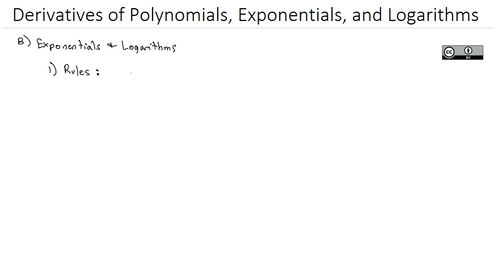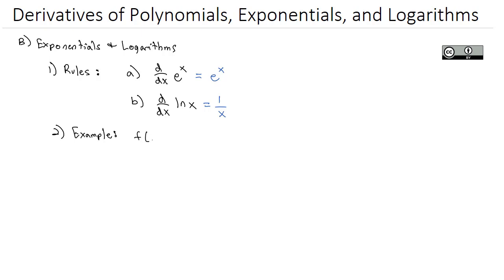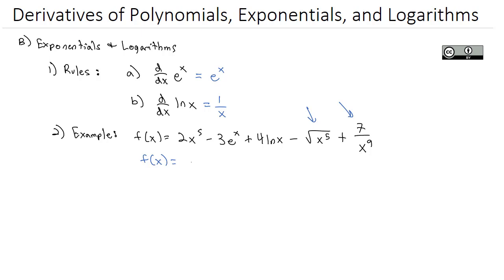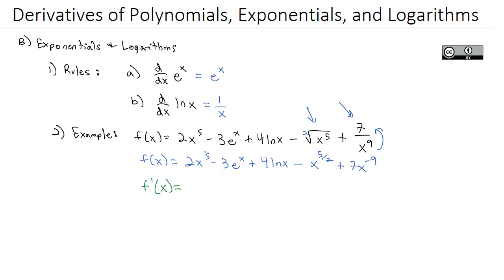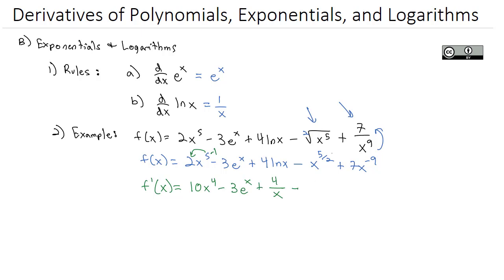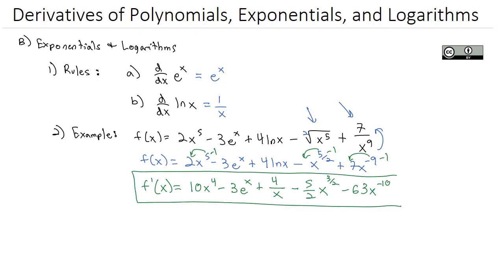2 2 B Exponentials and Logarithms